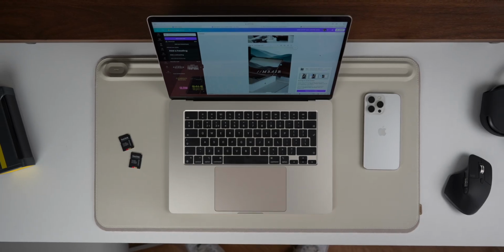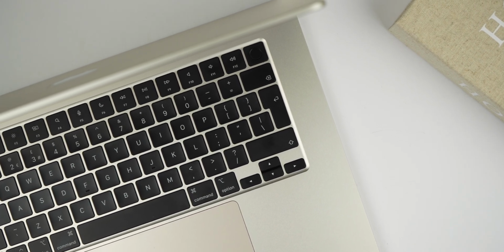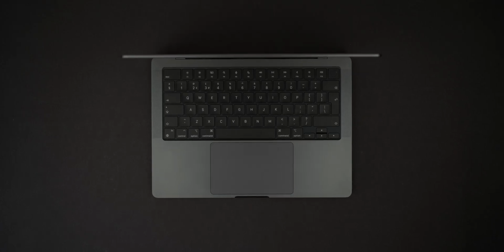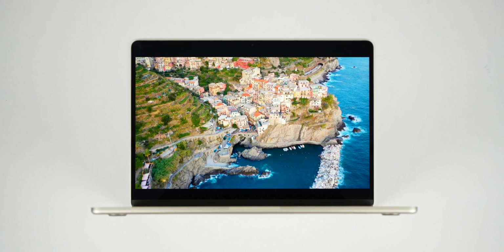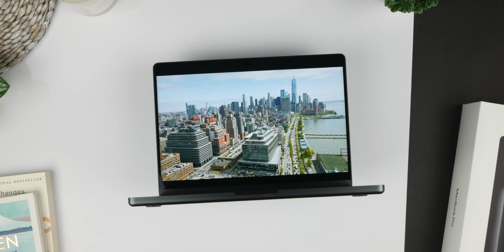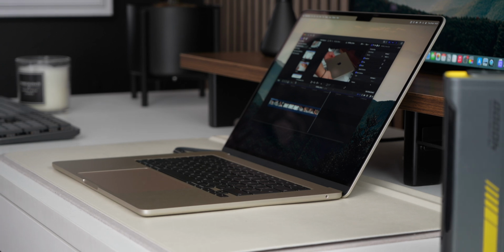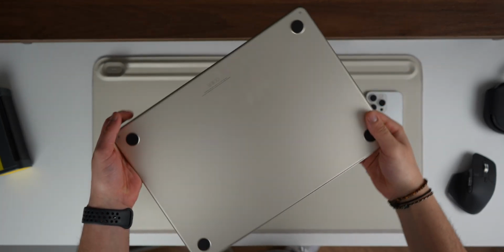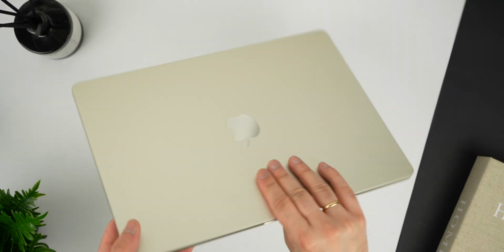15” M3 MacBook Air vs 14” M3 Pro MacBook Pro // Which one in 2024?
This video compares the new M3 MacBook Air and M3 MacBook Pro to help you decide which one is the best fit for you in 2024. Apple has made groundbreaking advancements with their MacBook lineup, particularly with the introduction of their in-house silicon. But with so many options available, choosing between the sleek and portable MacBook Air and the powerful MacBook Pro can be challenging.

I cover the design, performance, and display features of both the 15-inch MacBook Air and the 14-inch MacBook Pro. I also share my personal experience using both as my primary devices and discuss which one suits different types of users. Whether you're a casual user or a professional in need of top-tier performance, this video has insights tailored just for you.

If you feel like being awesome and want to support me and the channel then my brand new WAVES wallpaper pack is available